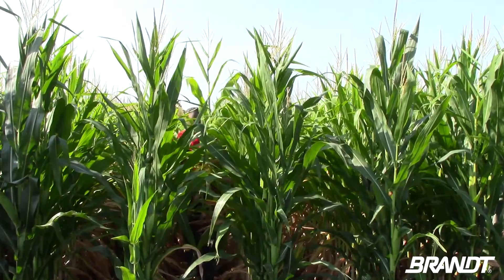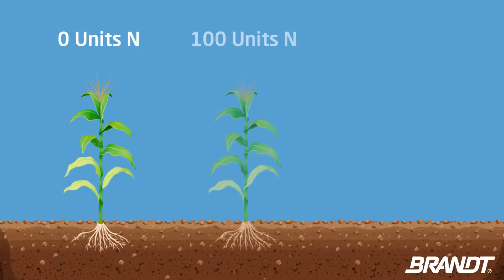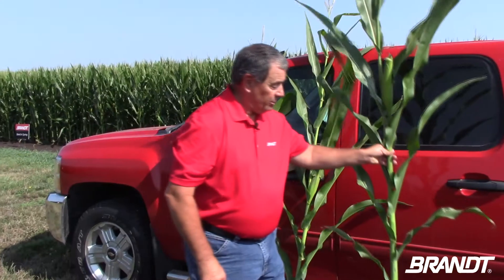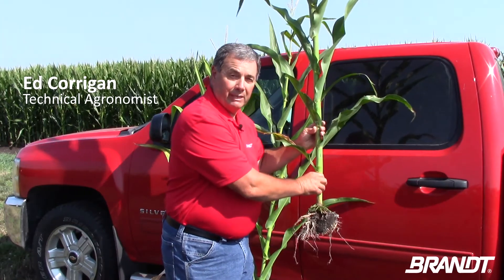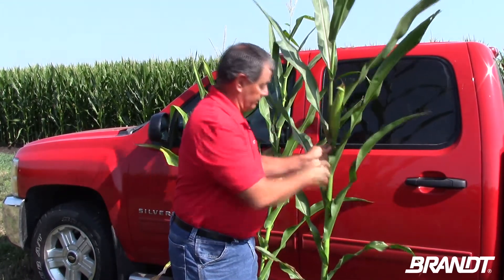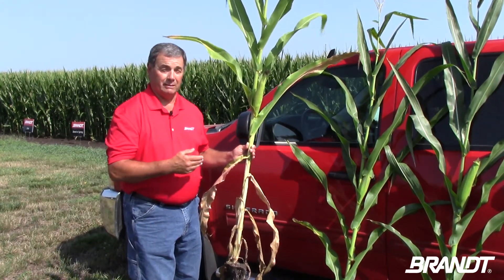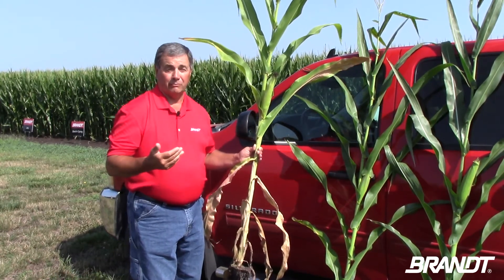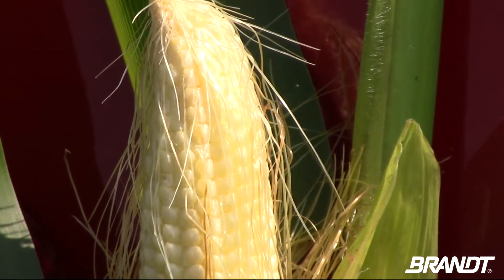BRANDT Agronomy Update: Effects of Nitrogen on Corn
The corn trials at BRANDT's Research Farm are starting to show some effects of different levels of nitrogen. BRANDT Technical Agronomist, Ed Corrigan, compares some of the corn plants and explains how the weather this season has allowed some trials to conserve N. Corrigan recommends that growers hold off on applications later this season.